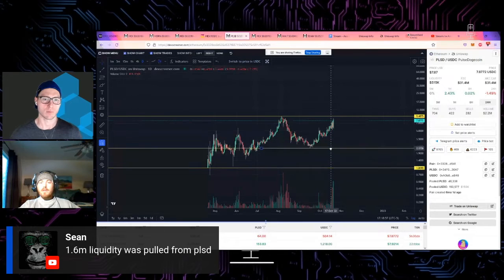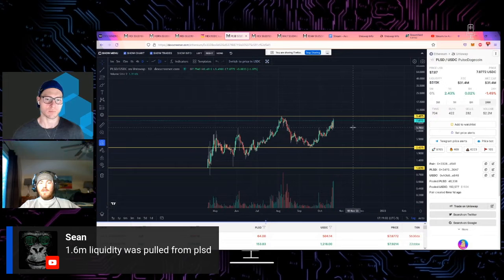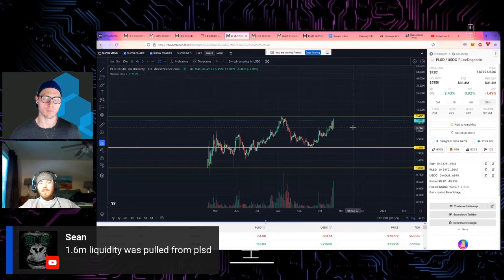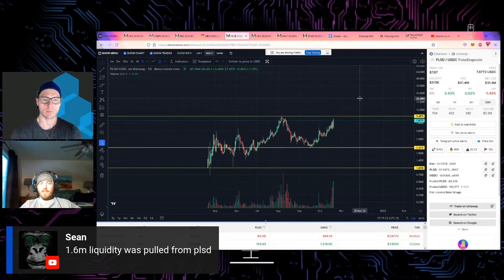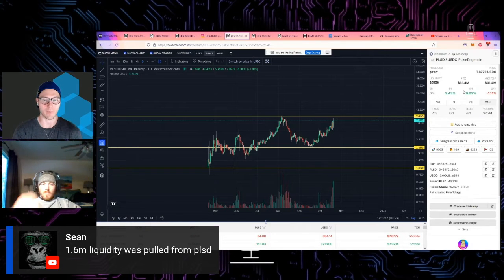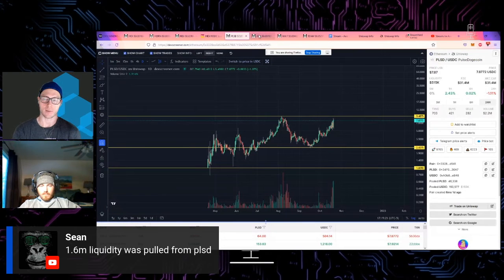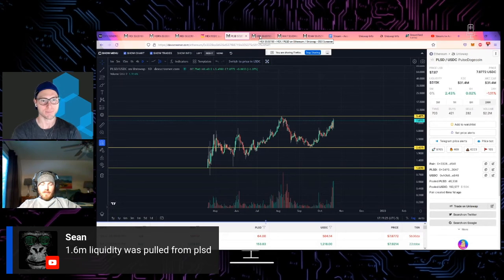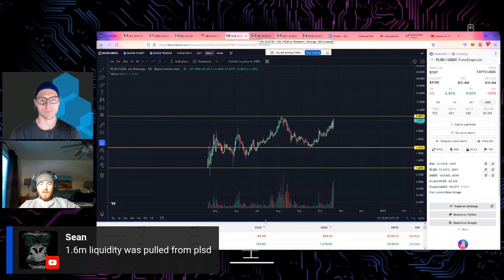What effect does BURNING crypto assets have on price?